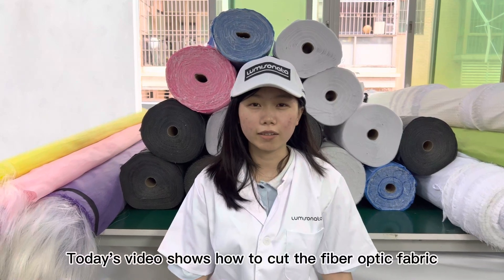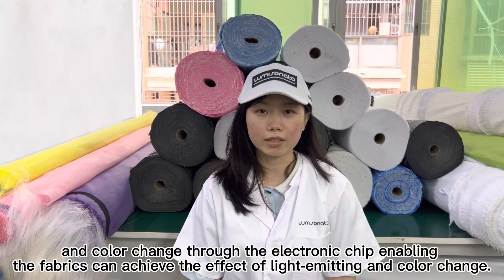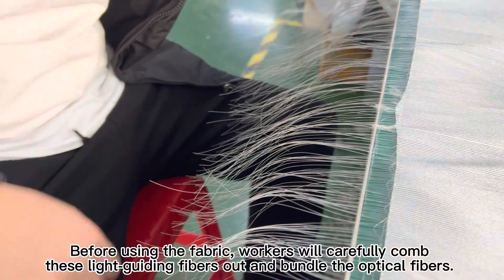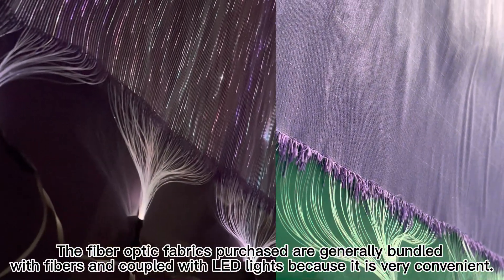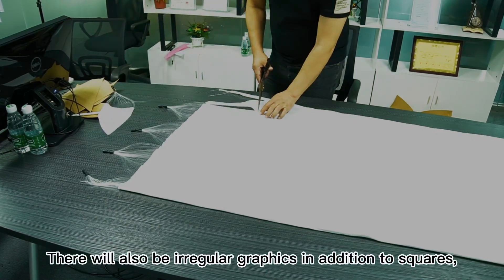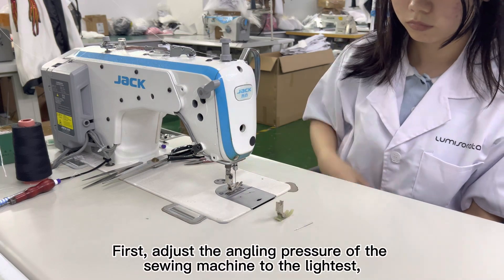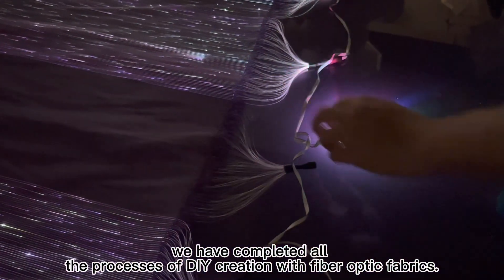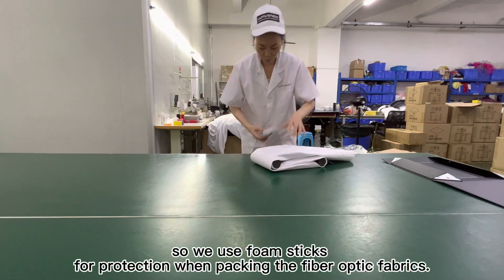How to use the fiber optic fabric？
When i meet the fiber optic fabric，I am so excting to learn more about it！
What is fiber optic fabric?
How does fiber optic fabric work???
How to wash fiber optic fabric?
How to cut the fiber optic fabric?
How to make a light up dress？
You can find all the questions in this video.

Where can i buy the fiber optic?